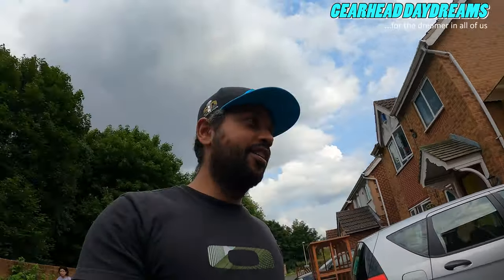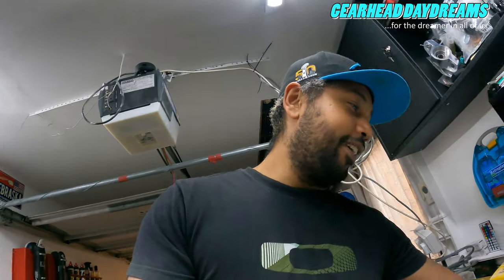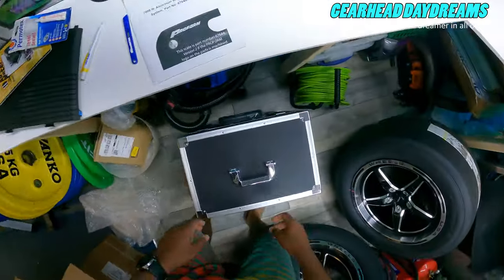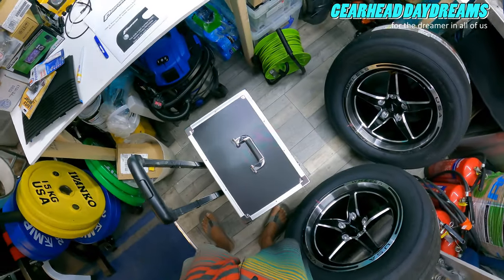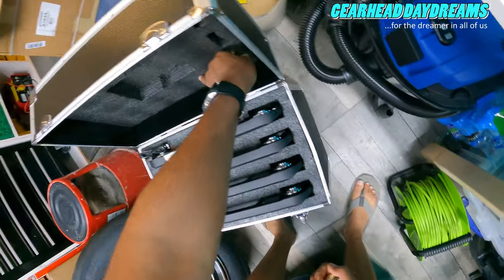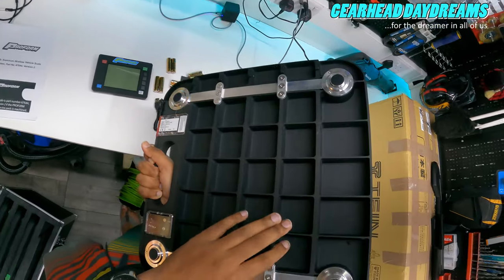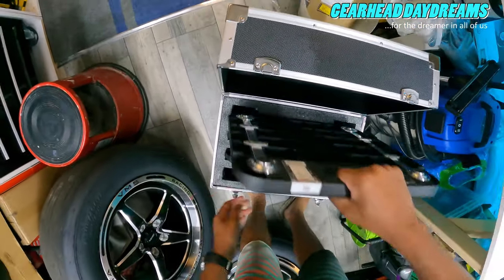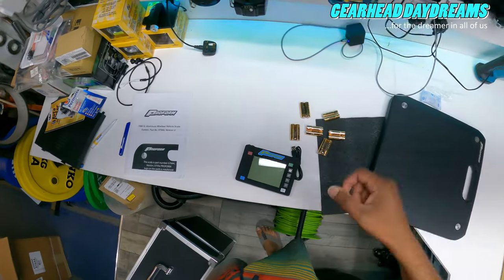PROFORM 67644 7000lbs Wireless Vehicle Scale System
In this video I unbox the recently purchased Proform 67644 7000lbs Wireless Vehicle Scale System which can measure the weight of your vehicle at each wheel. It comes with 4 bases which can each handle up to 1750lbs.

This system allows you to drive the vehicle onto it and also gives you a rading on the weight bias of your vehicle as well.